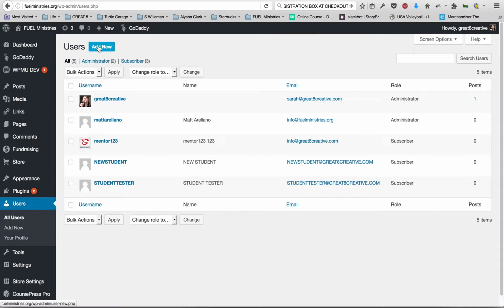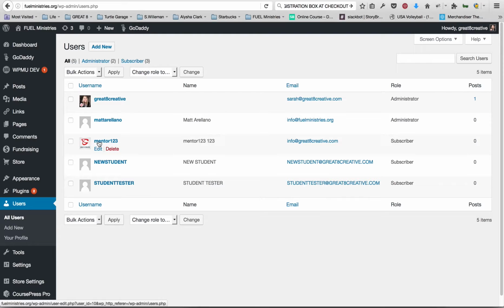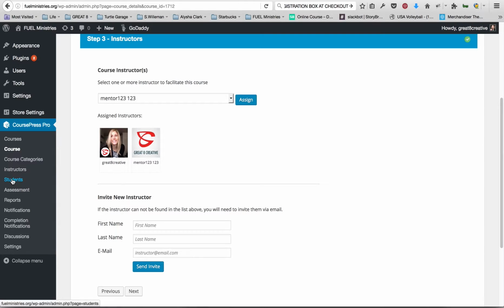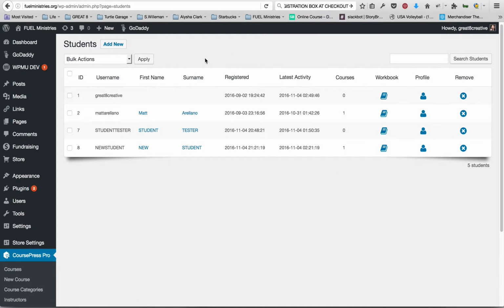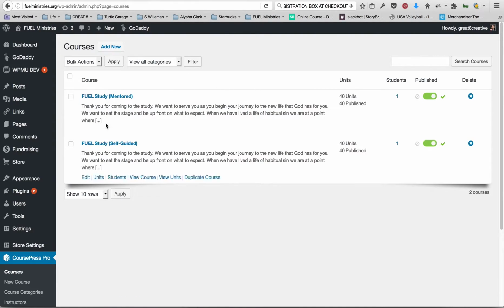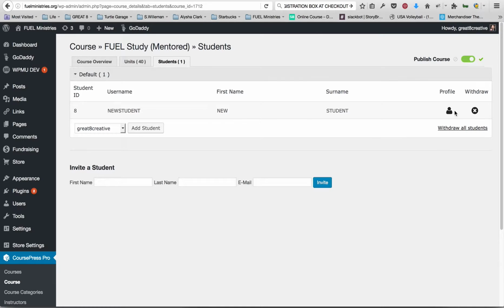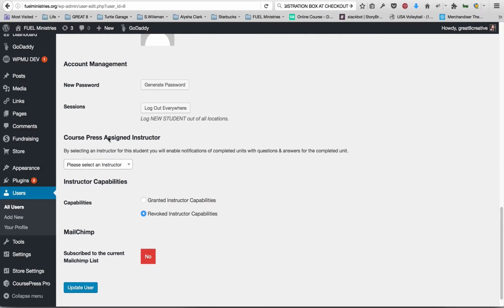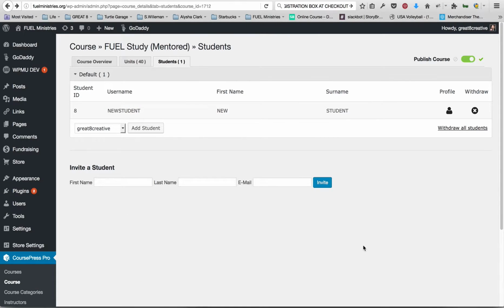Creating and Assigning Mentors to Students of "FUEL Study (Mentored)"